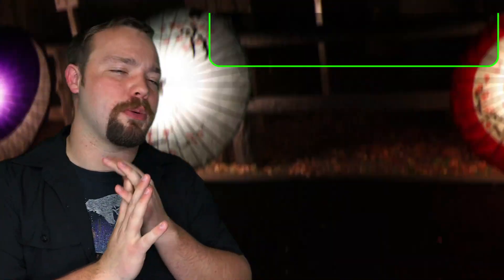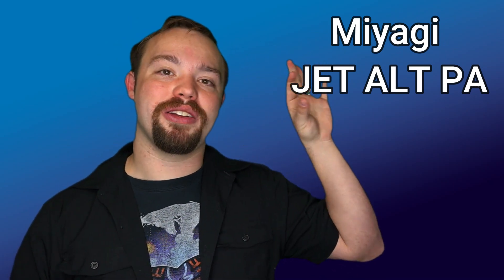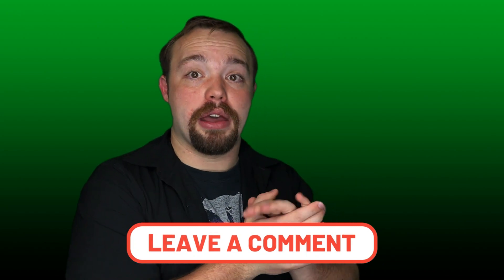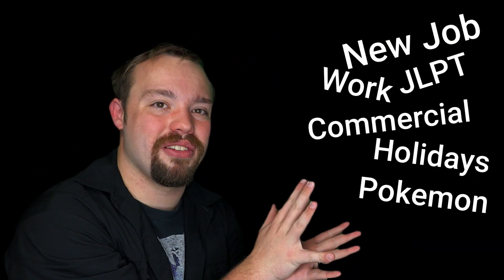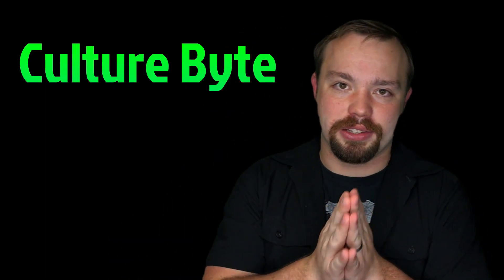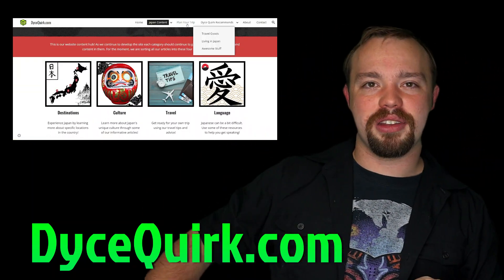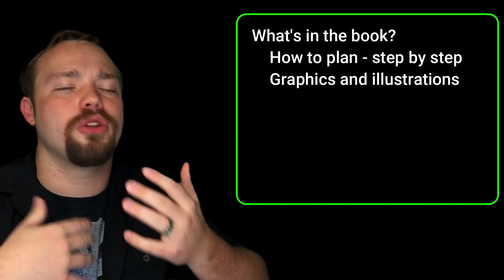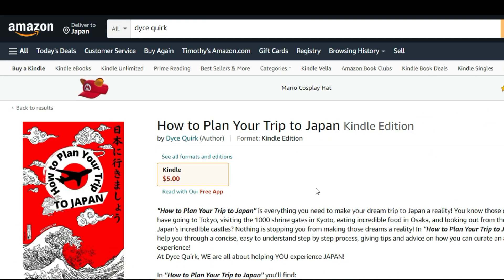Channel Updates! New Job, New Resources, New Book!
Update video about the last two months, a new job O-o, and Cool channel updates with new resources for you all!
Our book on Amazon
About our book:
"How to Plan Your Trip to Japan" is everything you need to make your dream trip to Japan a reality! You know those dreams you have going to Tokyo, visiting the 1000 shrine gates in Kyoto, eating incredible food in Osaka, and looking out from the highest of Japan's incredible castles? Nothing is stopping you from making those dreams a reality! In "How to Plan Your Trip to Japan" we help you through a concise, easy to understand step by step process, giving tips and advice on how you can curate an amazing experience!
At Dyce Quirk, WE are all about helping YOU experience JAPAN!

In "How to Plan Your Trip to Japan" you'll find:
• A step-by-step process for planning your trip with a timeline for when you'll need to complete different tasks.
• Graphics to help explain more complicated information.
• QR Code links to different resources mentioned in the book.
• Relevant tips and advice for travel in Japan.
• Detailed information about the JR Rail Pass and advice for using it.
• Advice for timing your trip, and seasonal information
• Additional resources like a packing list, and a copy of our own personal planner for reference.
• A special QR code that has updated links for any links that are broken in the book over time so no QR Code destinations are lost over time.
In addition to all of these features the book has been designed to be "speed readable" using the Bolded text on each page, and has plenty more to offer.

 - Start a Robinhood account using our link and both you and us get 1 free stock to invest in our futures!

Time Codes:
0:00 Introduction
1:06 New Job, JET ALT PA
2:38 JLPT
3:00 I was on Japanese TV
4:10 Work stuff
5:25 Dyce Quirk Channel Update!
5:45 Resource 1
8:23 Resource 2
9:15 Resource 3